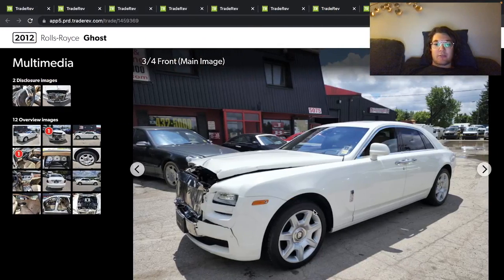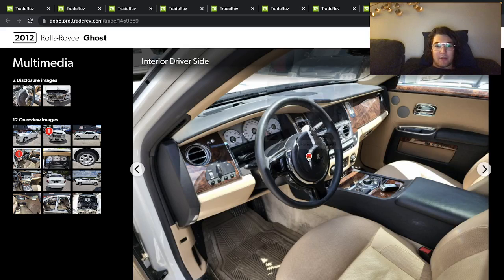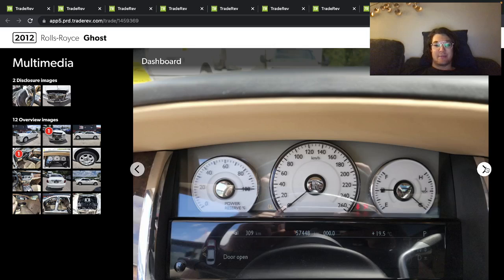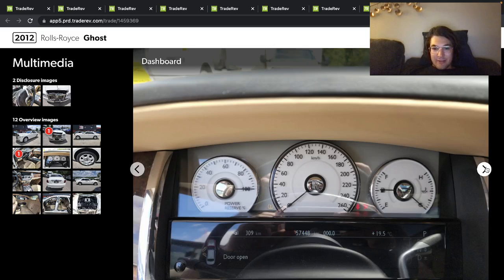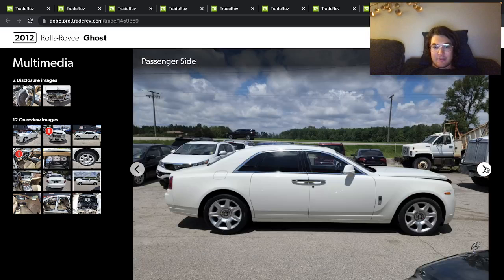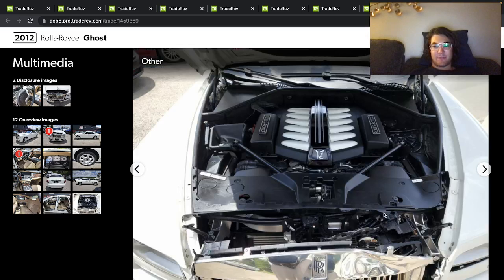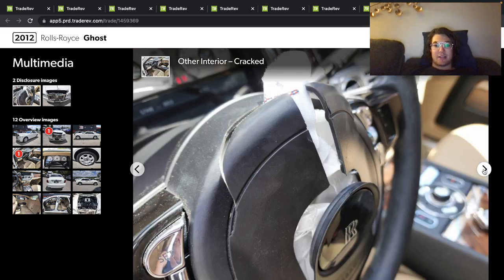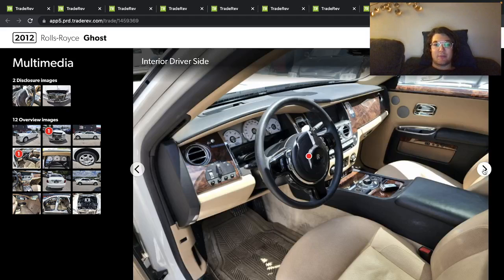2012 Rolls Royce Ghost Front End Collision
2012 Rolls Royce Ghost Front End Collision
2012 Rolls Royce Ghost SCA664S59CUX51062